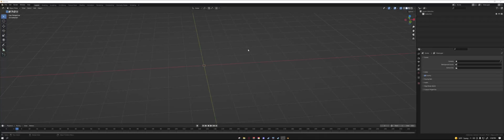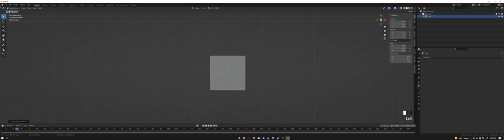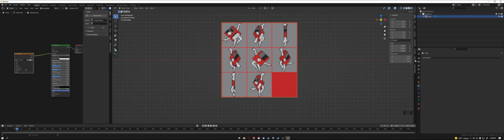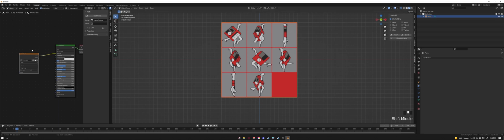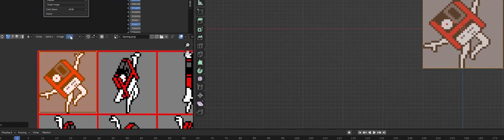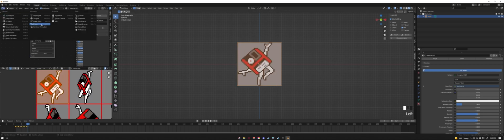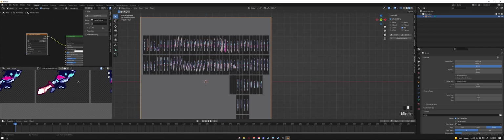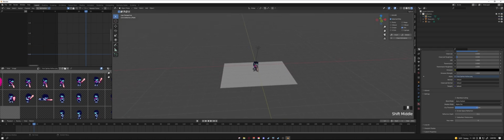How to animate 2D sprites in Blender with UV's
Blender version: 3.0.1 & Premiere Pro 2022
▬ Content in this video  ▬▬▬▬▬▬▬▬▬▬
0:00 - Intro
0:05 - How to Install Blender Addon
0:46 - How to use Import-Pixelart Addon
2:12 - How to merge Front and Back Textures
3:31 - Import As 2D Mesh & Separate Cubes/example of use png without transparency
4:16 - Pixel Art Resolutions [IMPORTANT]
4:51 - Outro
5:03 - End

▬ Blender Addon Used  ▬▬▬▬▬▬▬▬▬▬
 AnimAll addon is already built in the latest Blender 2.81. You can enable it under Edit  ➡Preferences ➡ Addons. Type in search: anim. There you enable, save preferences and refresh.
▬ Where to find 2D Sprite Sheets ⬇ ▬▬▬▬▬▬▬▬▬▬
I made this tutorial as there aren't many videos out there that really explain or show how to convert 2D pixel art into 3D extruded meshes. If you have any issues or questions, please do consider commenting down below, I'll try my best to help as possible.